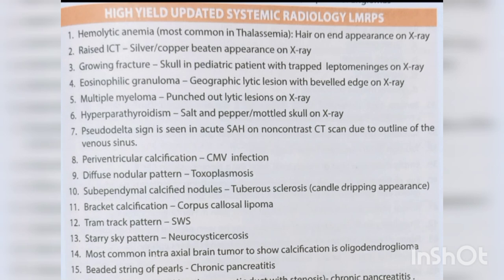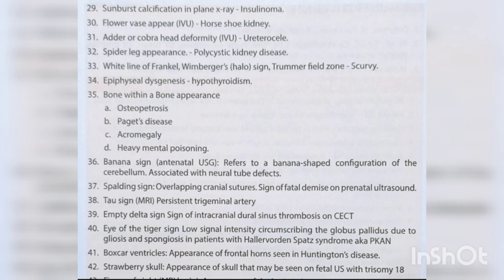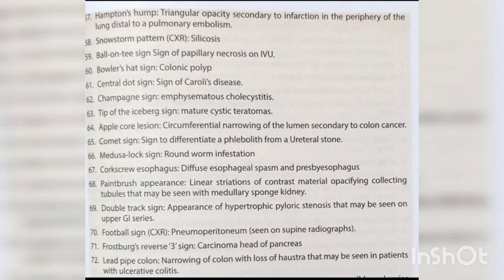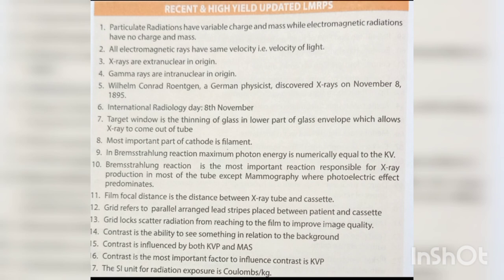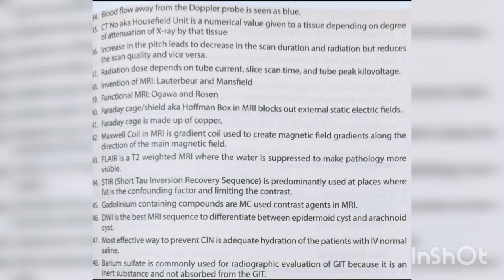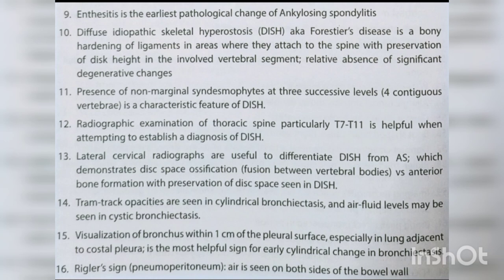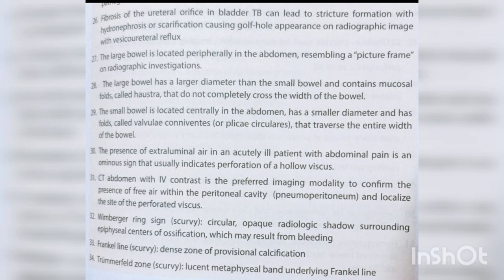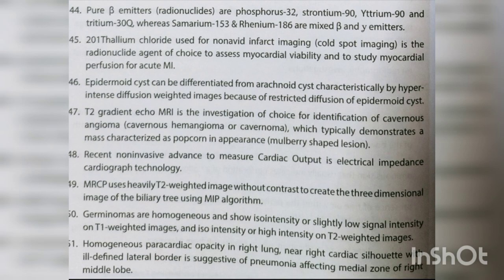Radiology rapid revision,PYQs, NEET PG, INICET, FMGE, USMLE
book authors
Dr . Mukesh Bhatia
dr.rajat Jain
Dr nachiket Bhatia